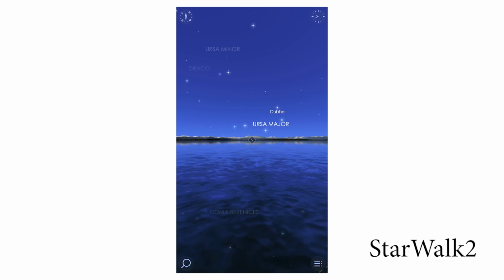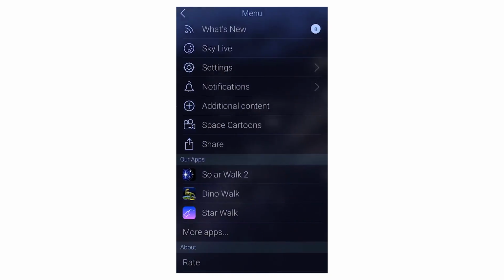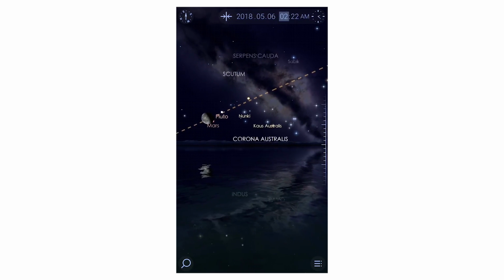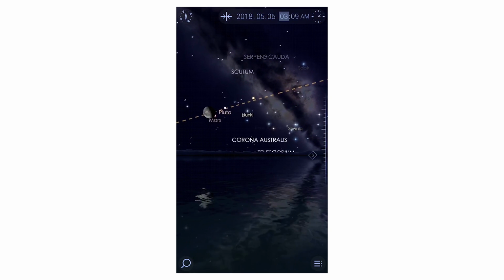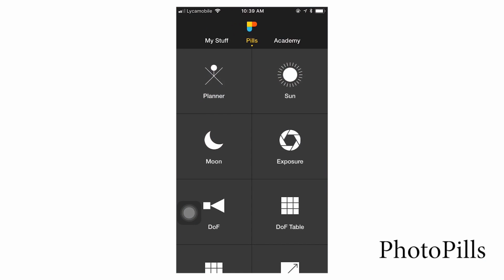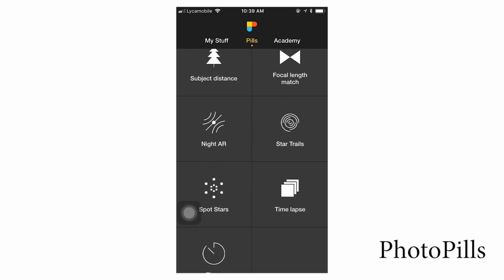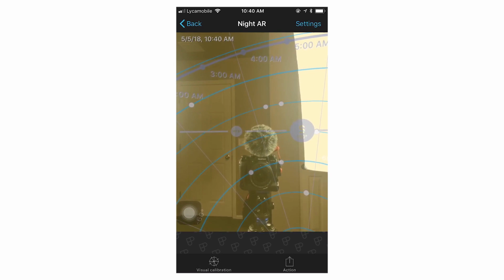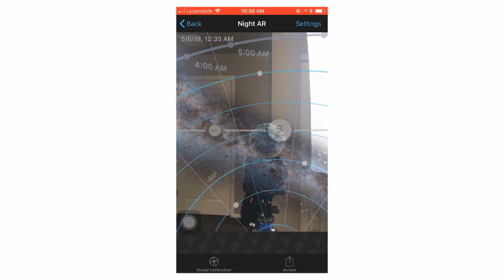How to plan a MILKY WAY photo shoot | Using PhotoPills and Star Walk 2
Today in this video I am going to show you two apps that I use to plan my milky way photo shoot. I think these two apps are helpful at determining what time to shoot and where to shoot. They also help me determine the position of the milky way so I can better  plan my composition in advance.

Additional Info

If you want to try out Capture One 11.1, you can download it

Fujifilm X-T2
Fujifilm 10-24mm f/4
Fujifilm 55-200mm
Rokinon 12mm f/2

-- My DSLR --
Nikon D750
Tamron 15-30mm f/2.8
Sigma 24-70mm f/2.8
Tamron 70-200mm
Tamron 90mm Macro
Nikon 85mm f/1.8

Lowepro Whistler AW 350

-- Accessories --
Benro tripod
Rode VideoMicro
Nisi filters